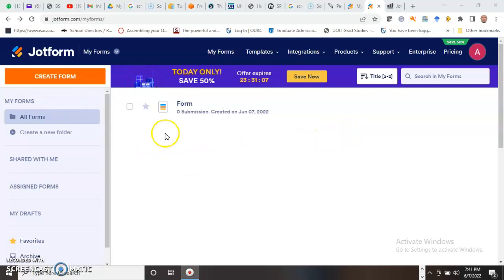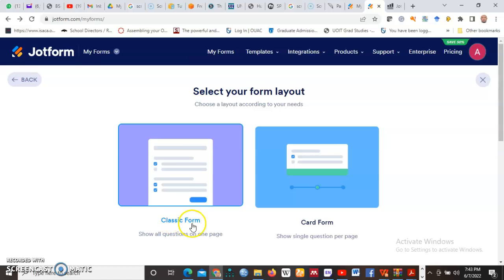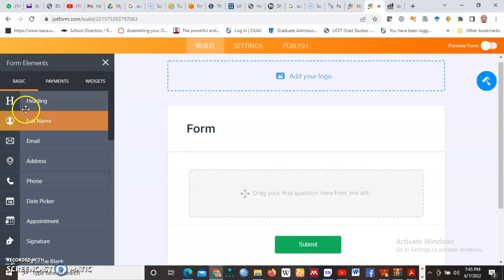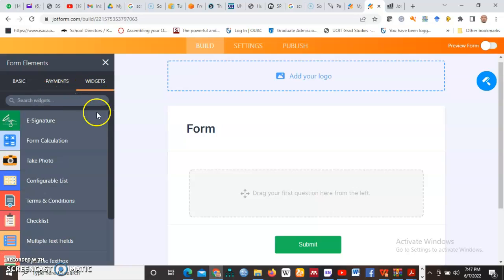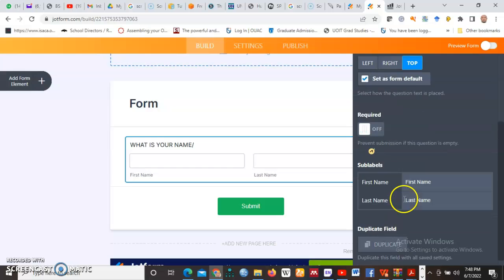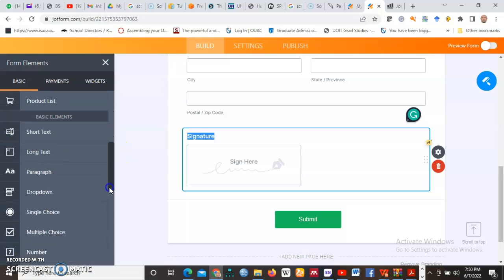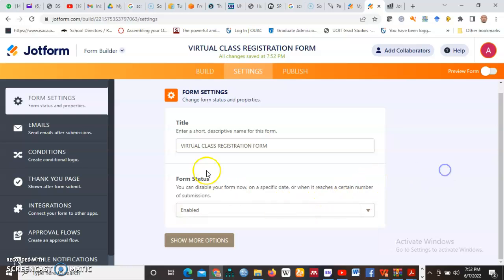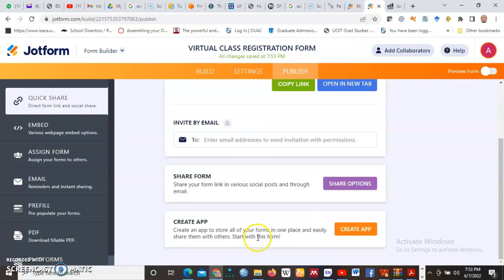How to create a form with Jotform part two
JotForm is an online form builder used by thousands of businesses. Industries such as IT, healthcare, and marketing rely heavily on survey data, but they may find it difficult to divide their attention between developing forms and doing their regular work. However, with JotForm, the bulk of the work is automated, and even those with no prior design or coding skills may generate forms instantly and immediately.